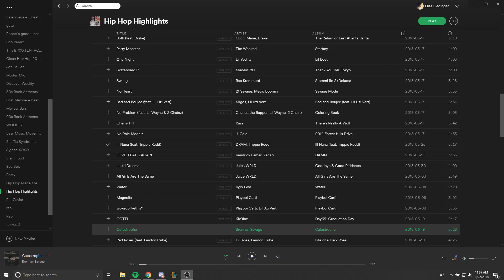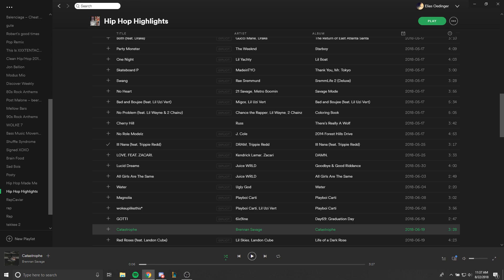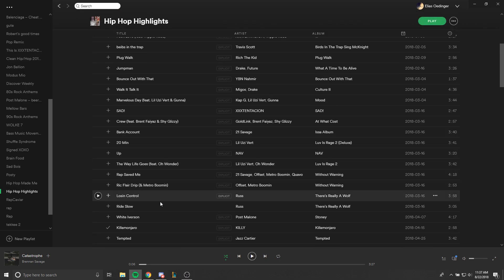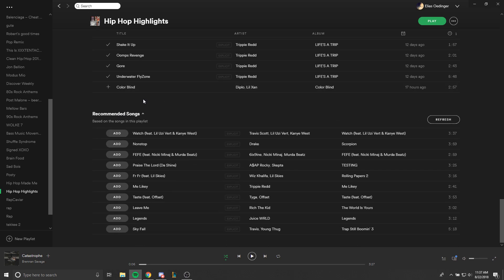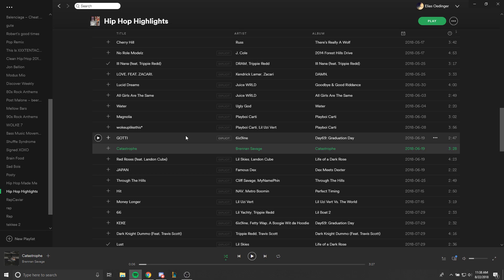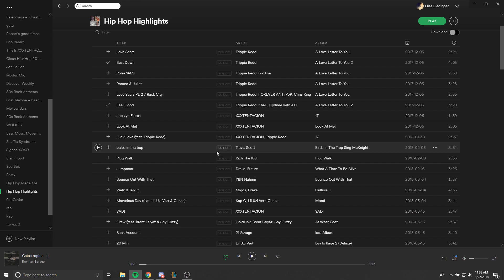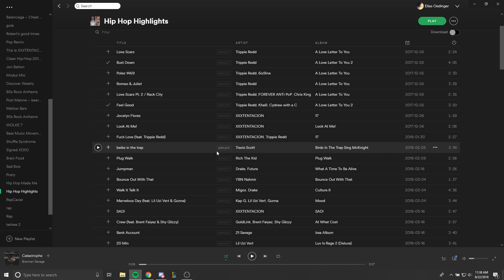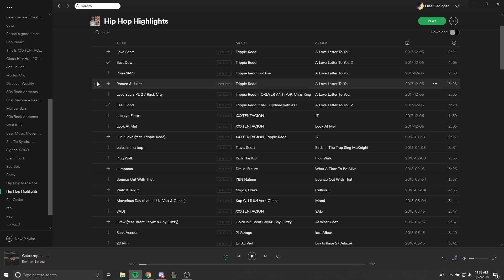How to fix Spotify Error: "Spotify can't play this right now. If you have the file on your..."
This is the one possible fix for the Spotify Error: "Spotify can't play this right now. If you have the file on your computer you can import it." There can be so many other things that cause this problem but this is what did it for me. Hope it helps.